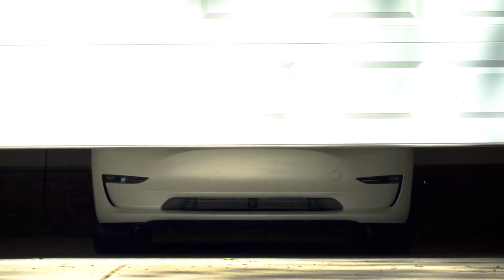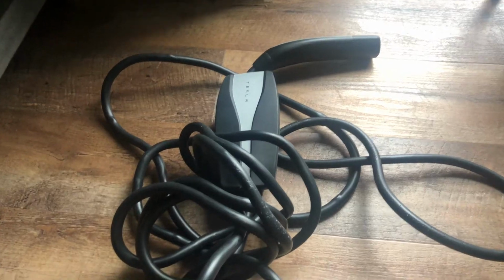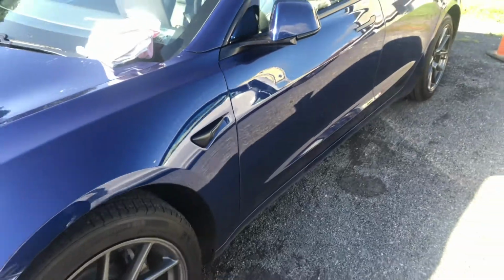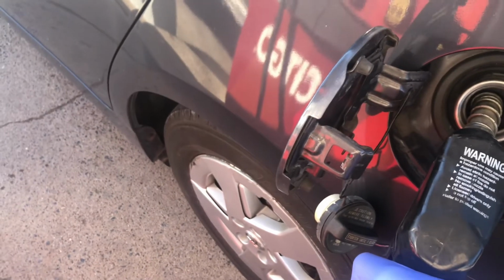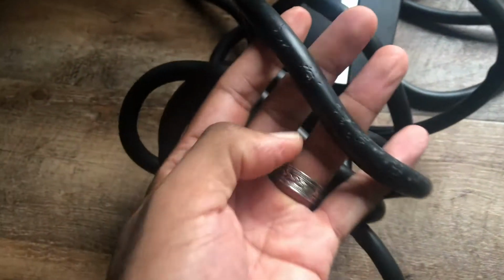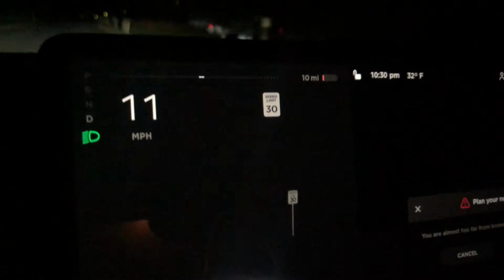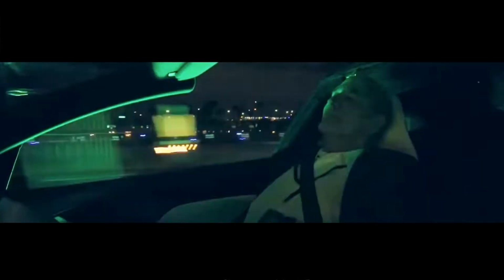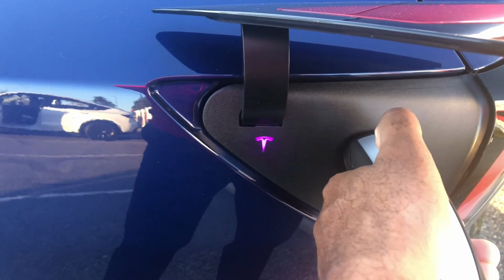How to Recalibrate Your Tesla Battery To Regain Range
In this video you will get a brake down on how to recalibrate your tesla Model 3; this well work with the Y , S, X perhaps as well.

I have used it on my blue Model 3 Standard Range Plus.

First off you will need a level 2 charger at home or in your area as well as the Tesla app installed and connected to your car.

Please enjoy the video,  and thank you for taping on the like button if you enjoyed!!

Tesla Referral; use this link to get your tesla solar for home charging.

Battery issues
tesla
tesla new update
tesla news
tesla holiday update
tesla software update
tesla updates